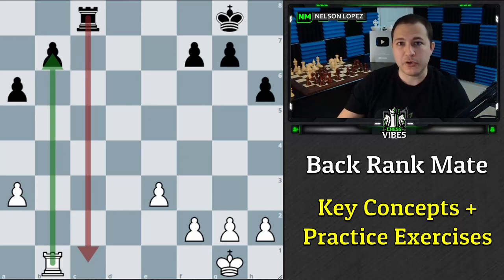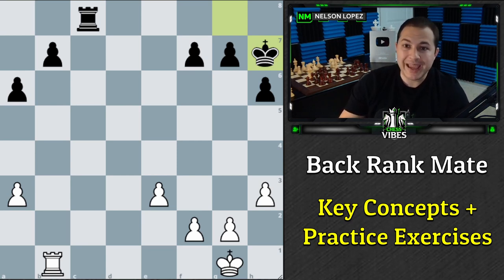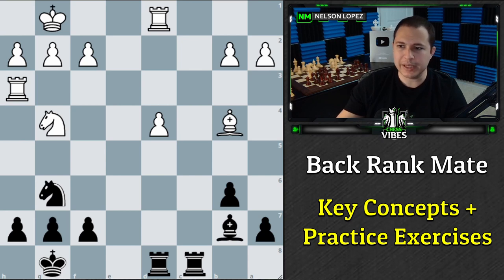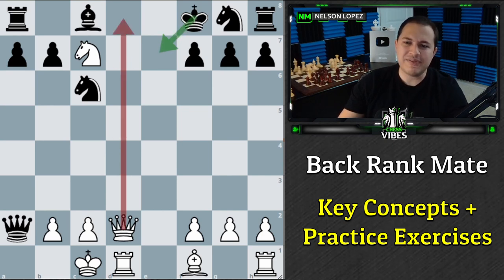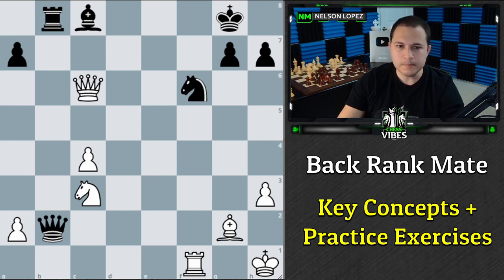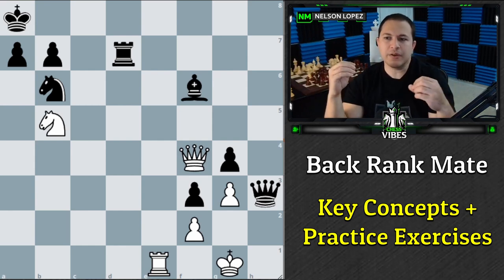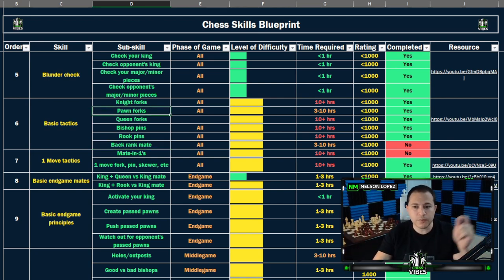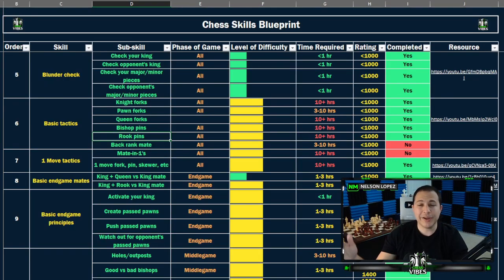Back Rank Mate Concepts + Intermediate/Advanced Exercises To Test Your Knowledge Of This Tactic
⚡ 229 Chess Skills Blueprint ⚡

✅ My Courses! ✅

👕 New Shirts! 👕